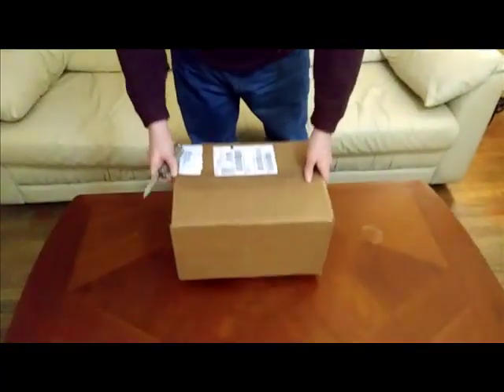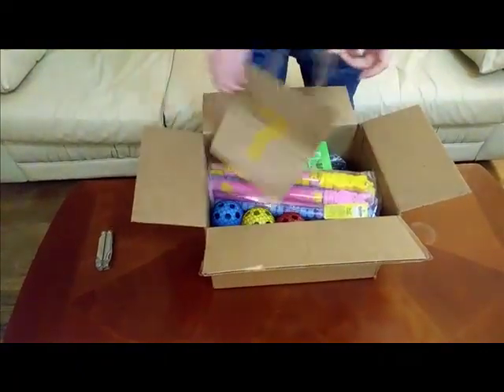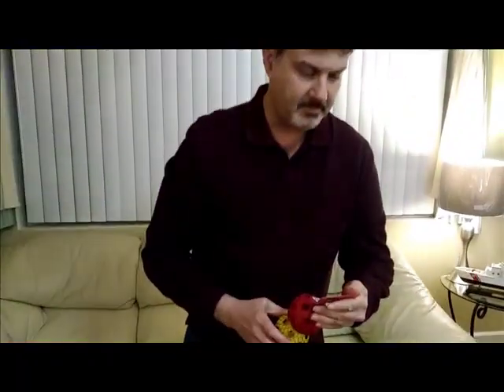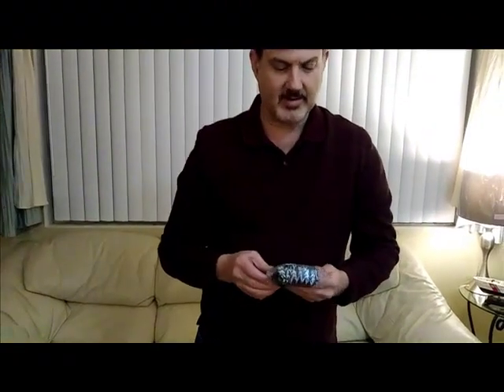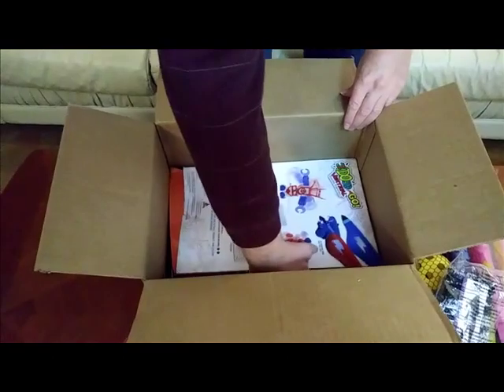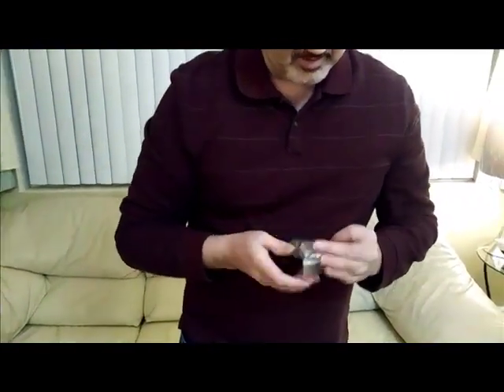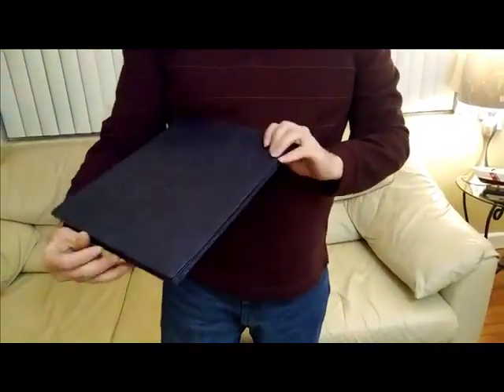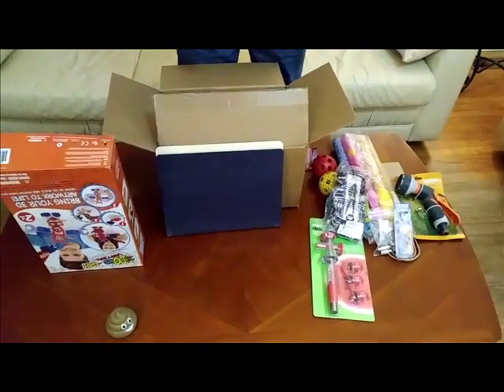November Wootoff Bags of Crap Box 1 of 2!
Scoring another Bag of Crap from Woot.com...this time Two Boxes!